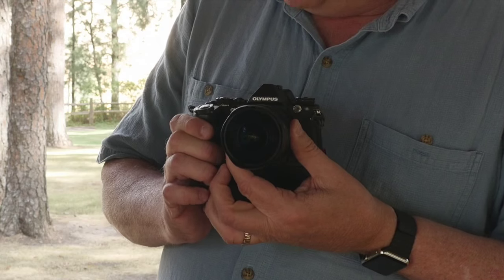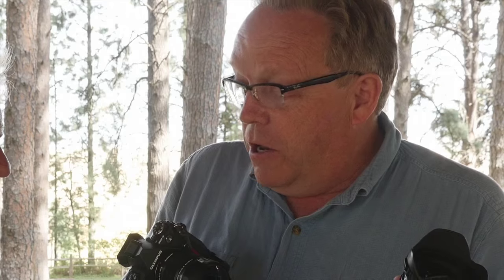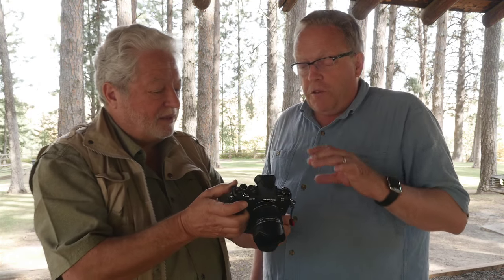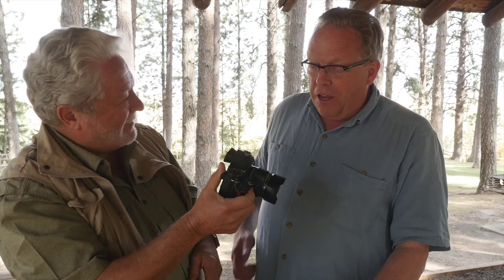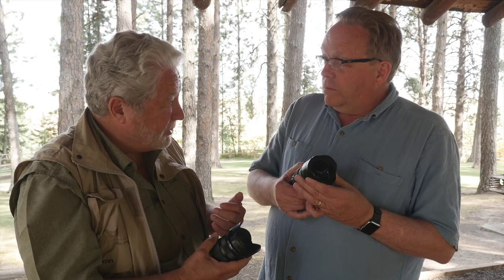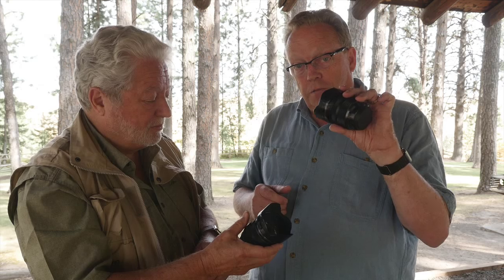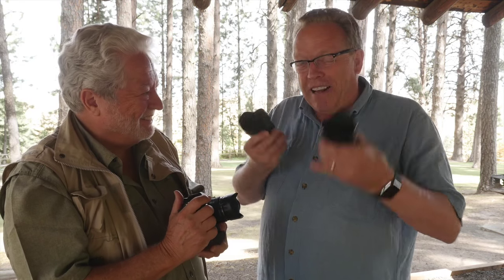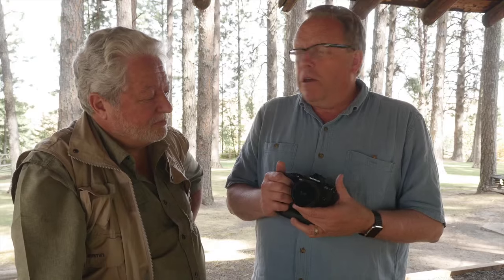OLYMPUS OM-D E-M5 ll system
Kevin Raber looks at the Olympus OM-D  E-M5 ll system and its associated Pro lens lineup. This is now a fully mature and exceptional micro four-thirds system.